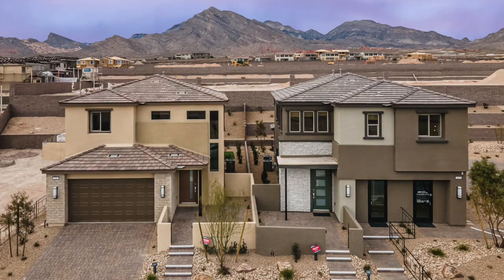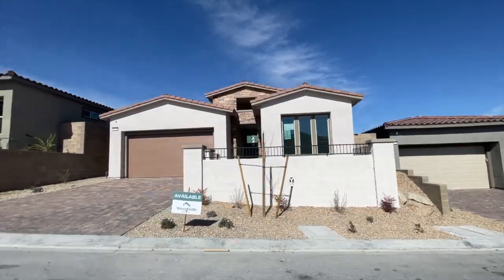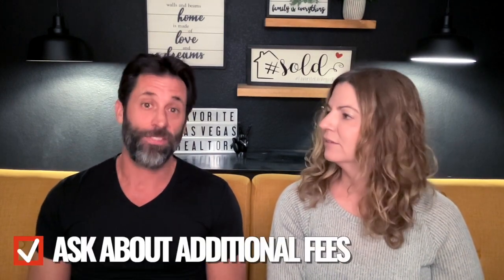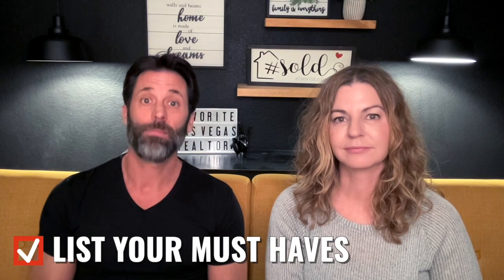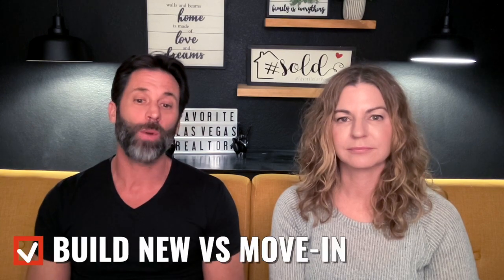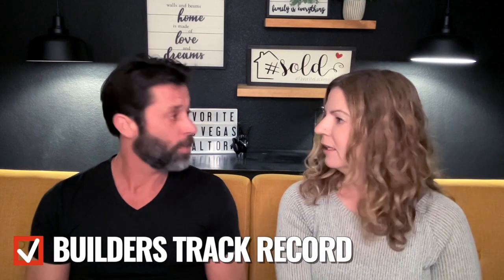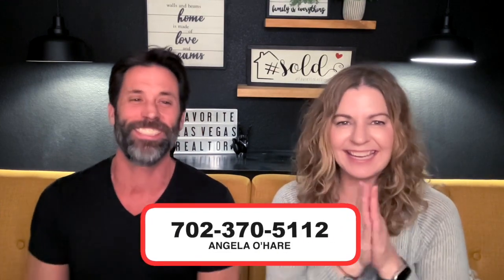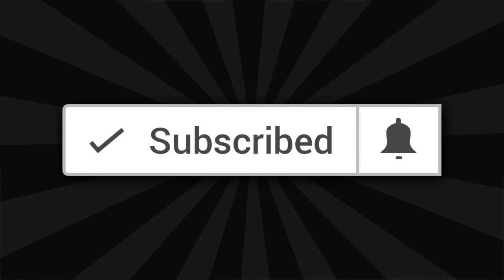Tips for Buying New Construction Homes in Summerlin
Tips for Buying a New Construction Home in Summerlin

Are you looking to buy a new construction home in Summerlin? In this video we will be going over a few tips for buyers before they purchase their dream home in Summerlin. I am your Summerlin new homes sales expert, I sell a lot of new homes in Summerlin and I thought it would be helpful to share what I share with my clients and what I have learned along the way.

Read on for some great tips to ensure your home buying experience is smart and strategic.

Company: Home Realty Center
License #: 180246